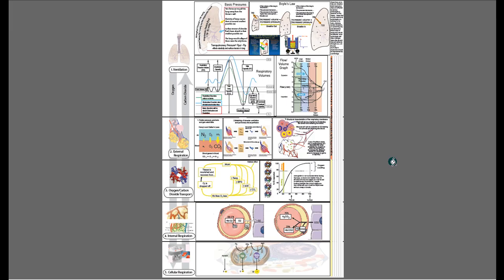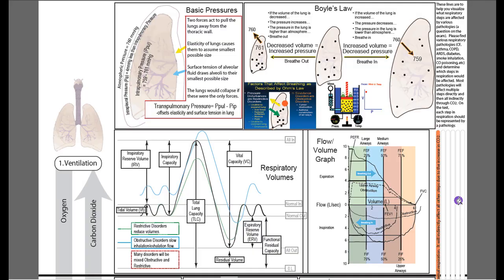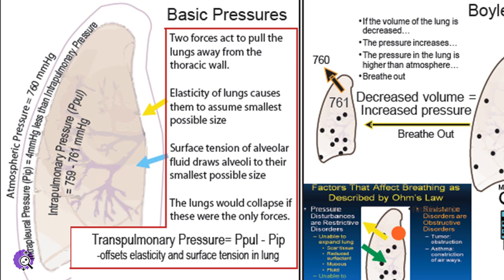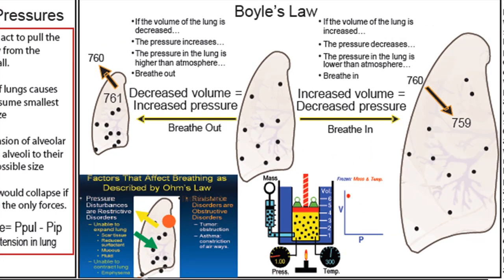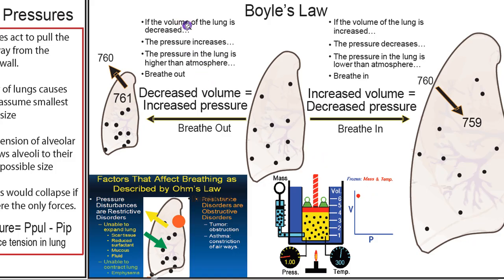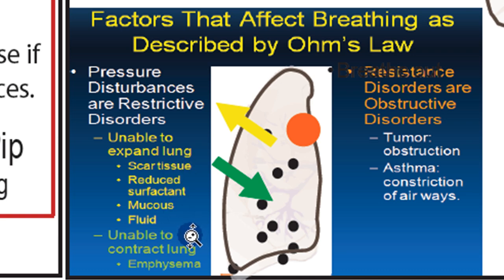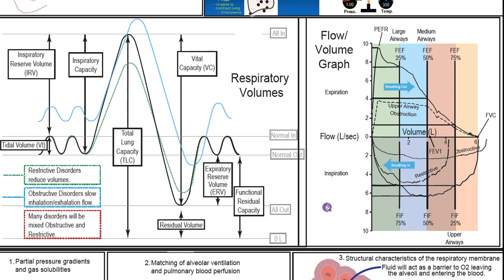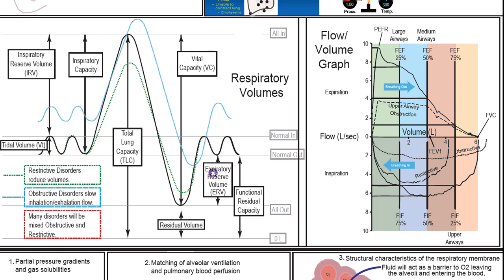Respiratory Physiology Part 1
Part one of a  three part video discussing the physiology of respiration.  The ultimate goal of respiration is to transport oxygen to the mitochondria of the cells.  This involves getting oxygen into the lungs (ventilation), getting the oxygen into the blood (external respiration), transporting the oxygen through the blood (transport), moving the oxygen out of the blood into the tissue (internal respiration) and then using the oxygen to make the body's energy molecule, ATP (cellular respiration).  Each step is discussed as well as some underlying principles.  Lastly, the a brief introduction to how respiratory pathologies can be viewed by understanding the underlying steps is discussed.